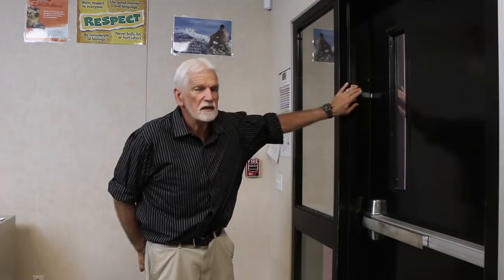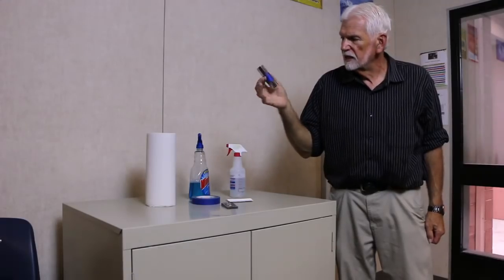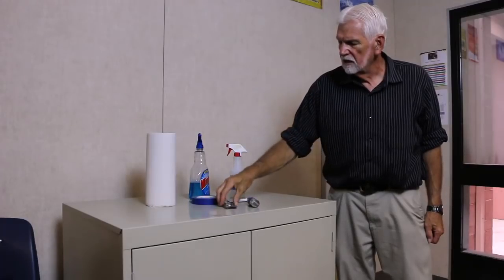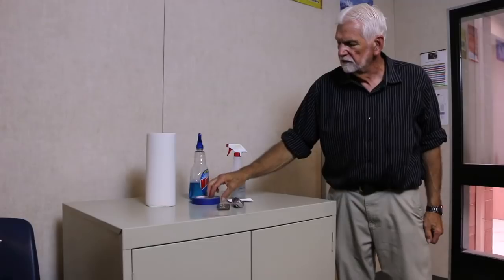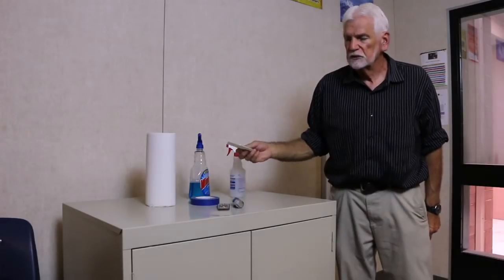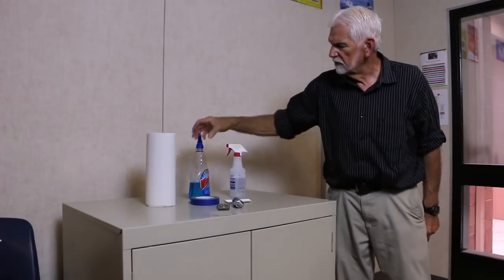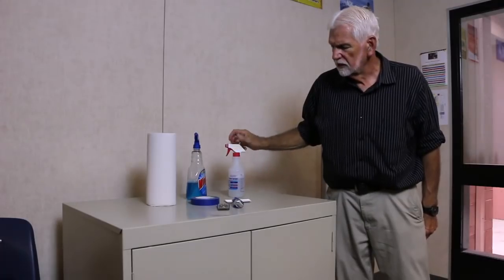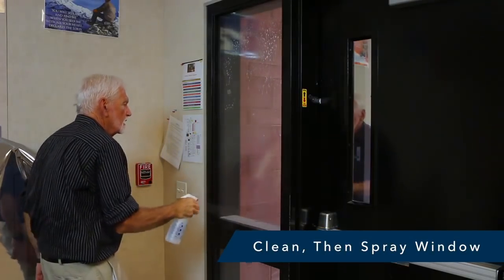Window Security Film | School Campus Lockdown Solutions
After using School Safe to secure the classroom door during a lockdown, it is important to cover the door window so that an intruder cannot see into the classroom. This is often done using blinds, or by attaching a sheet of paper or cloth to cover the window. This can take precious time and could potentially put the teacher face to face with an intruder.

To eliminate the need to place anything over the window, Global Innovations Coterie is now providing School Safe Security Film that is installed permanently on the door or side windows.

With the School Safe Security Film properly installed on the door window, you can look into the classroom when the classroom lights are on, but when you switch the classroom lights off, the film creates a mirror like appearance from the hallway making it extremely difficult to see inside. And from inside the classroom with the lights off you can clearly see into the hallway but an intruder will have difficulty seeing inside.

The price for School Safe Security Film is $3.50 per square foot cut to order.